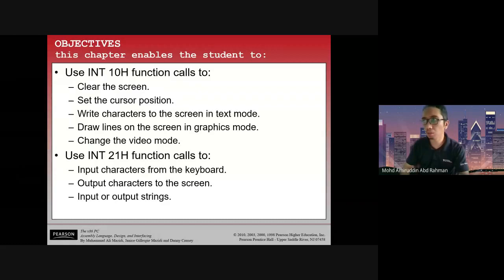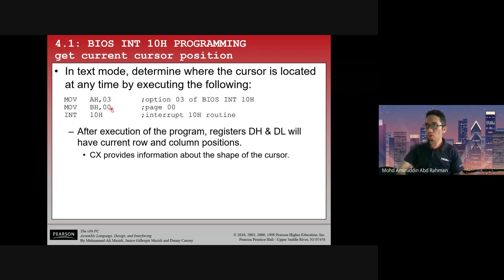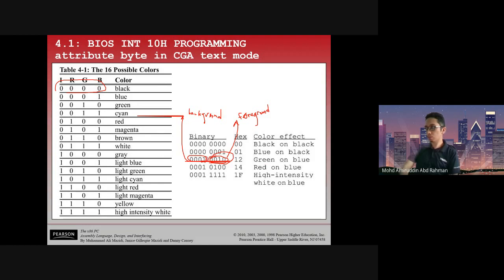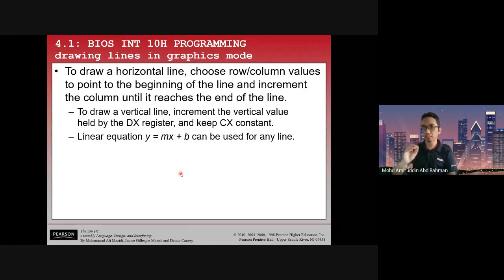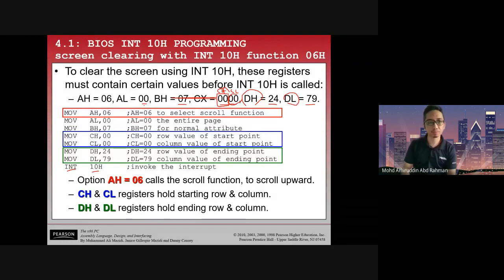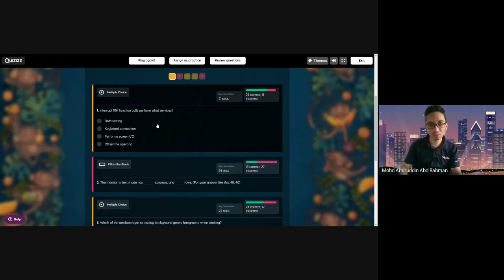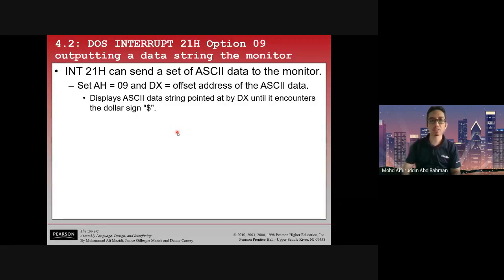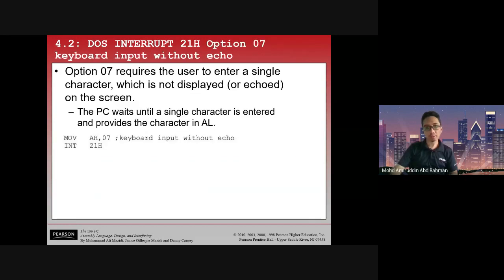PHY4301 Microprocessor & Microcomputer Lecture Sem 2 2020/2021 W11-1 - 8 Jun 2021